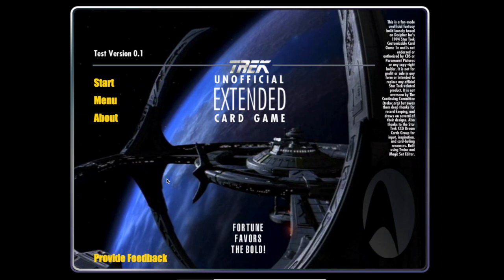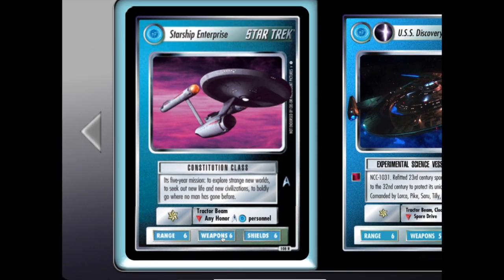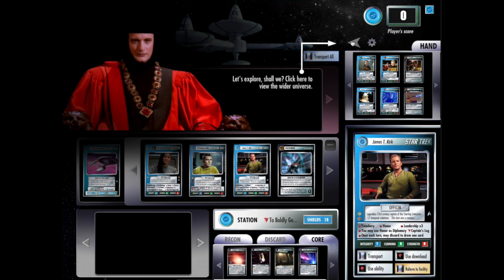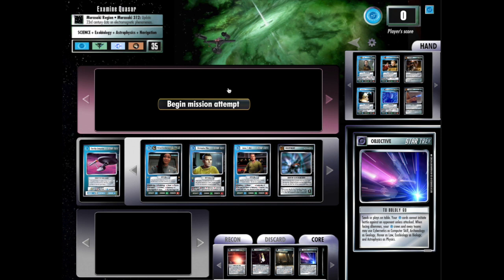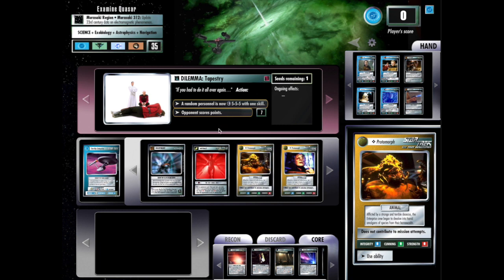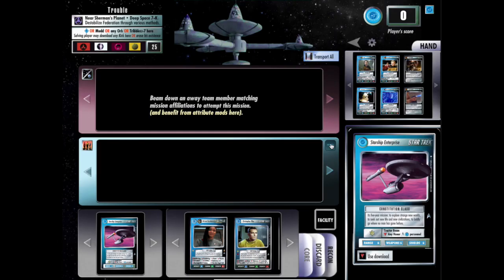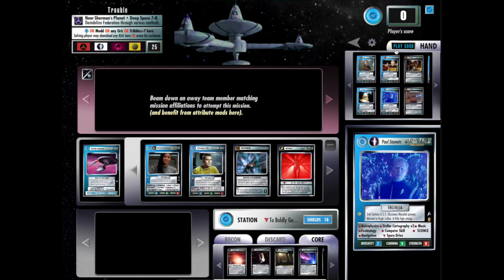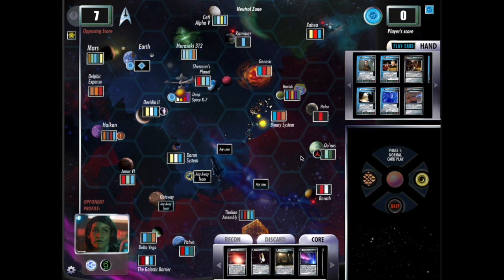STCCG Fortune Favors the Bold - Basic Tutorial 1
HERE'S THE LINK!  (NEW! Updated to version 2.0, 04/22/2022)

Note: clarification to install process
Download as is, then click FORTUNE.html to launch.
Make sure the file called "stccgall" and  FORTUNEv5.html are on the SAME folder level (ie both on desktop, both saved in the same folder, NOT as a shortcut). Don't rename any of the files. Otherwise you will likely have trouble seeing any images.

This is still a fairly early, somewhat unstable version -- much more will be added, revised, and improved over time!

This is a fan-made unofficial fantasy build loosely based on Decipher Inc's 1994 Star Trek Customizable Card Game 1e and is not endorsed or authorized by CBS or Paramount Pictures or any copyright holder. It is not for profit or sale in any form or intended to replace any official Star Trek-related product. It is not overseen by The Continuing Committee (trekcc.org) but owes them deep thanks for record-keeping, and draws on several of their designs. Also thanks to the Star Trek CCG Dream Cards Group for input, inspiration, and card-builing resources. Built using Twine, Ps, and Magic Set Editor.